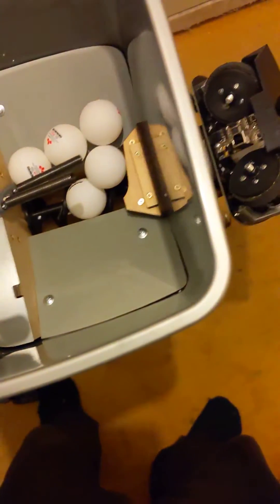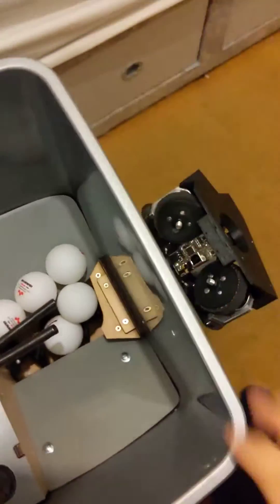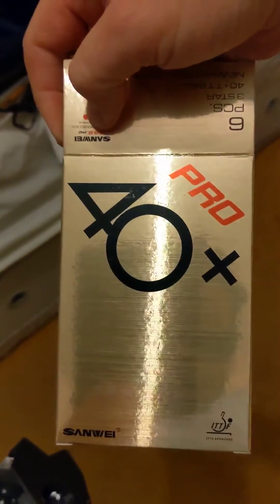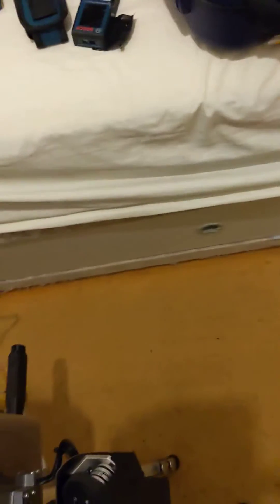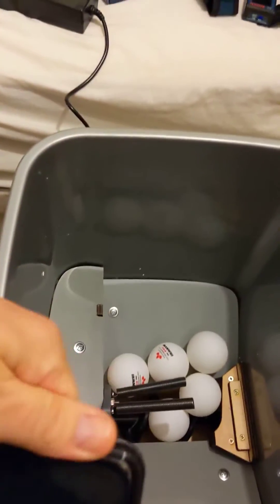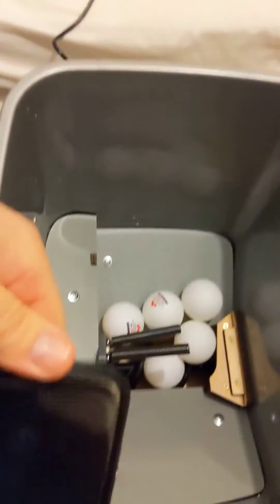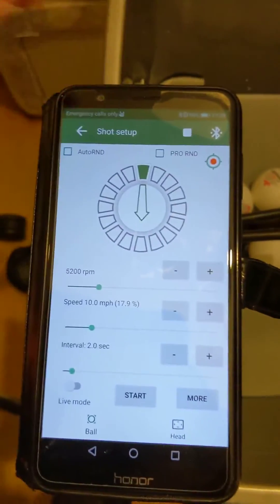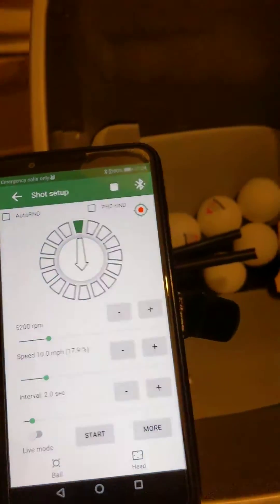Proof of concept, TenniRobo, my product testing robot?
This was simply me setting up TenniRobo to make sure it worked, I could connect to the App on my phone to control it and it's consistency.

this will be there robot I will use to test products as it allows me to independently adjust speed and spin rates in a consistent and measurable way.

full disclosure. I am friends with the developer Sergey and have been in contact with Sergey for a few years now about the possibility of using TenniRobo for my tests.

if you want to see a review of any particular aspect of TenniRobo or have questions for Sergey please post them on the coments section for this video.

things are coming together.